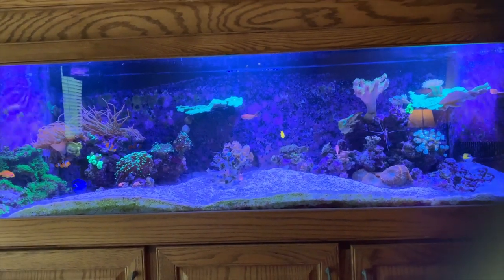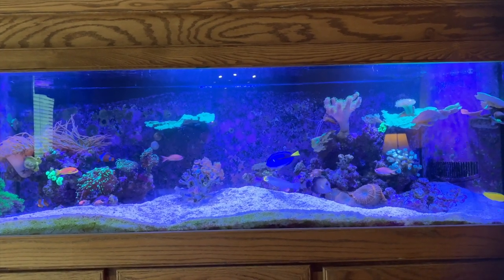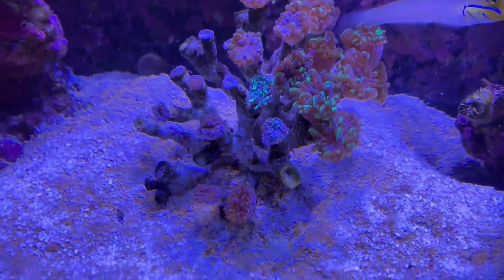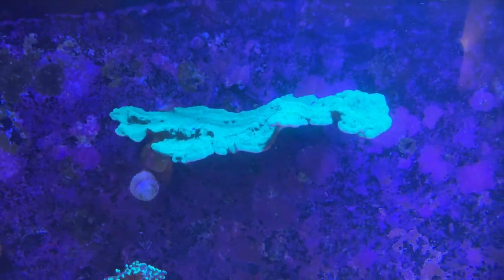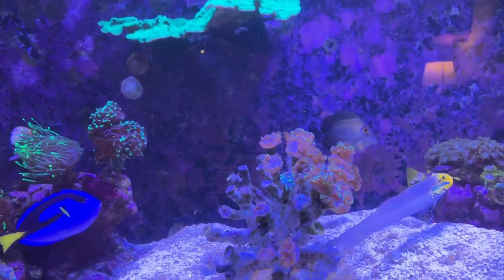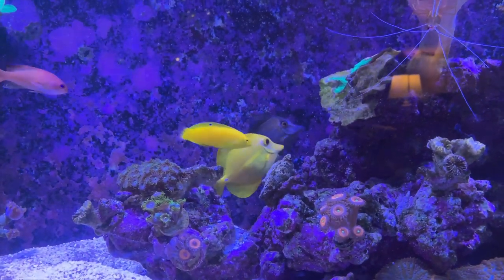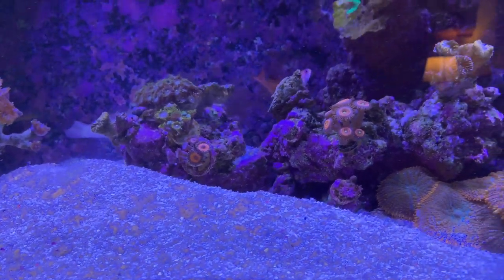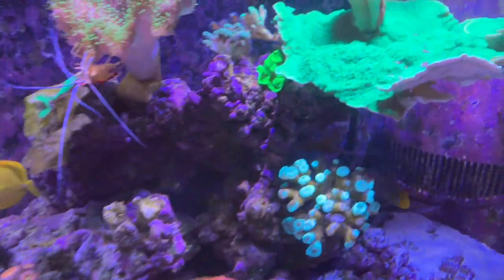Amazing Reef Aquarium! - 125 Gallon Marine Aquarium - July, 2019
This video is an update on my Saltwater Reef Aquarium.  This Saltwater Reef Aquarium is about 2 years old.  The Marine Aquarium hosts many fish and corals.  Some fish include Clown fish, Pulple tang, Yellow Tank, Hippo tank, Gobies, anenomies and more.  I also have hammer corals, frogspawn, Trumpet Corals, Mushrooms, Zoanthids and many other corals in the this Marine Tank.